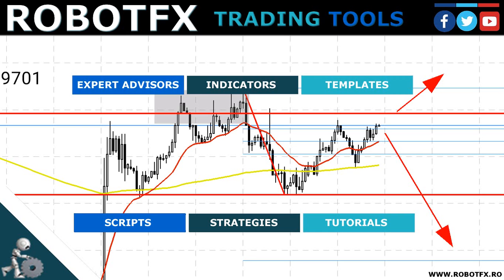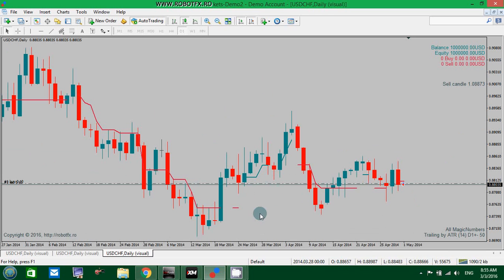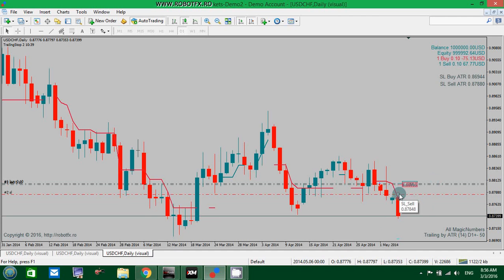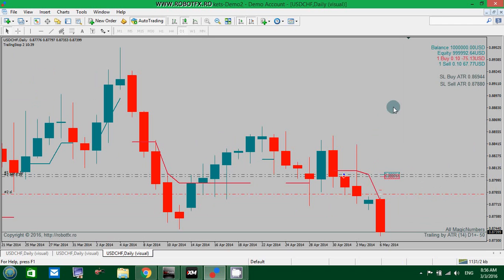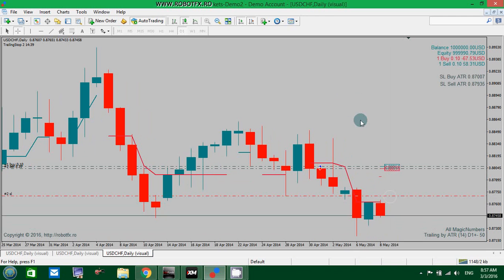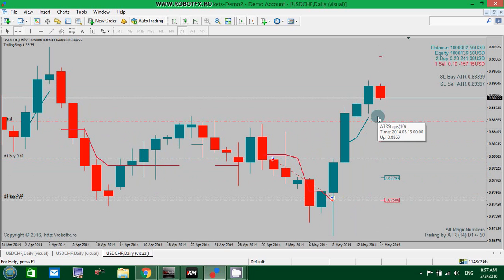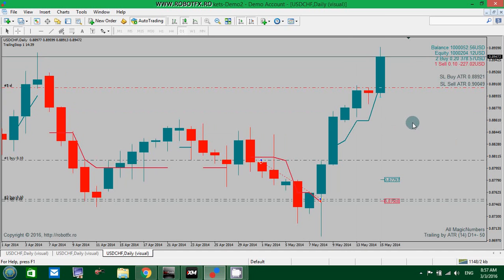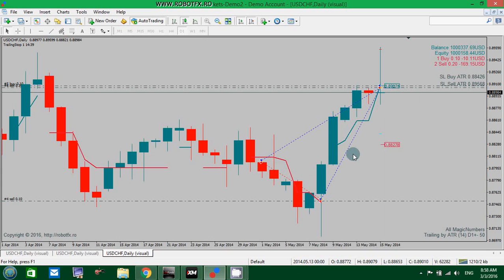Trailing Stop MetaTrader: How to trail the price using the ATR (average true range) [RobotFX]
## RobotFX Trailing Stop EA: ATR Trailing (MT4/MT5)

**Use volatility for precise stop management with the RobotFX Trailing Stop Expert Advisor's ATR trailing method!** This video demonstrates how this sophisticated **MetaTrader expert advisor** automatically adjusts your stop-loss based on the Average True Range (**ATR**), ensuring your trailing stop is dynamically set to the market's current volatility.

**RobotFX Trailing Stop** is a **Metatrader expert advisor** that can trail the **price** using various methods. One of those is the **ATR** trailing stop demonstrated in this video.
ATR = average true range.

### Video Q&A

This might answer the following FX trading questions:

How to trade trailing stop?
How to trade trailing stop ea?
How to trade ts expert advisor?
How to trade ma trailing stop?
How to trade candlestick ts?
How to trade atr trailing stop?
How to trade psar trailing stop?
How to trade chandelier?
How to trade trailing stop expert advisor?
How to trade expert advisor?

RISK WARNING: Trading is high-risk. This video is for educational demonstration of how the RobotFX.org tools function. We do not guarantee their performance—past results are not future promises. Use at your own risk.